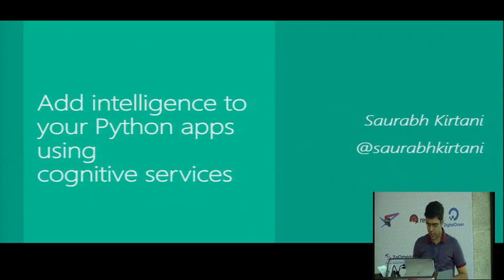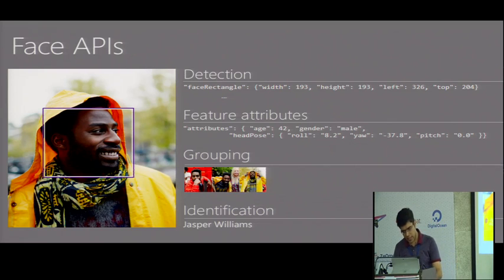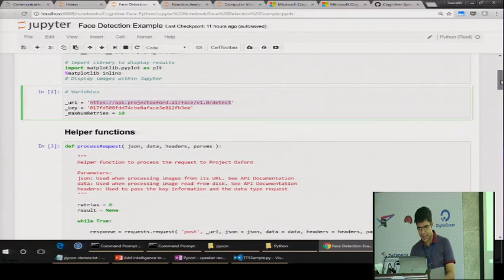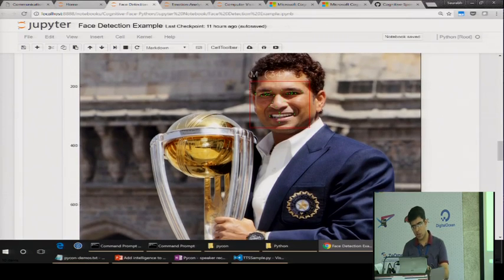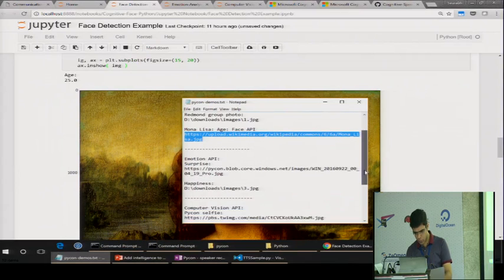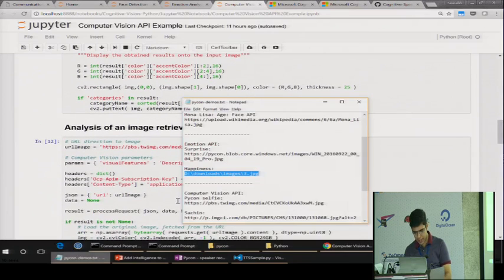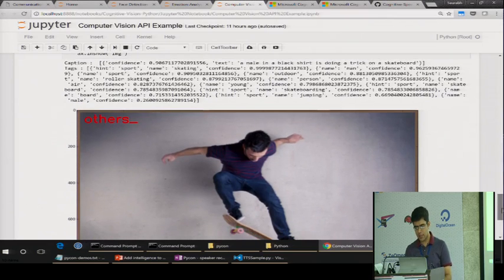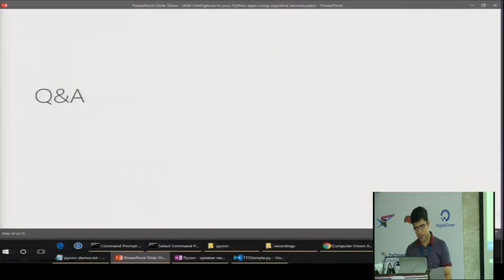Add intelligence to your python apps by Saurabh Kirtani 18:14